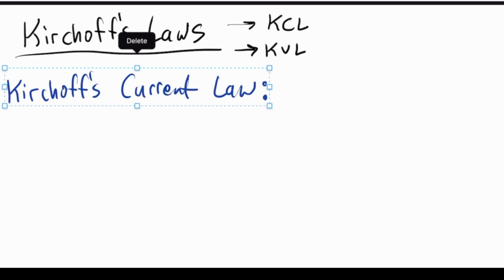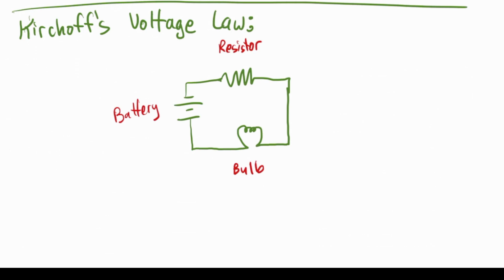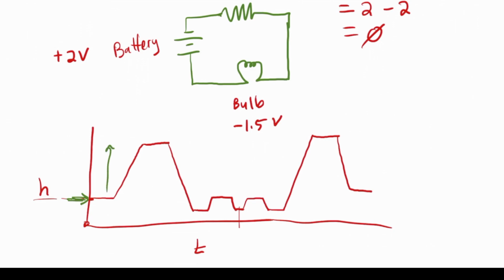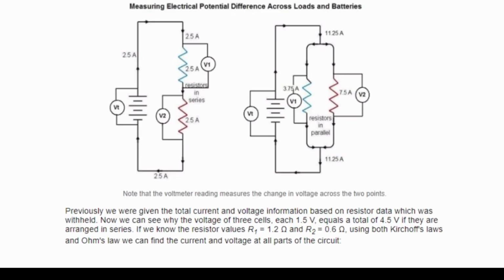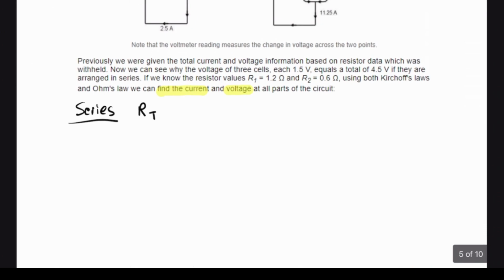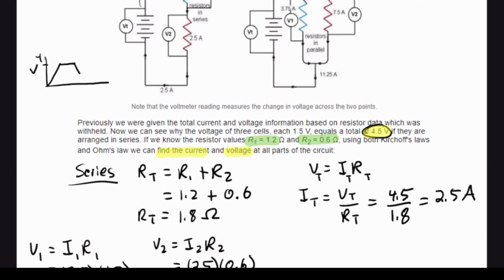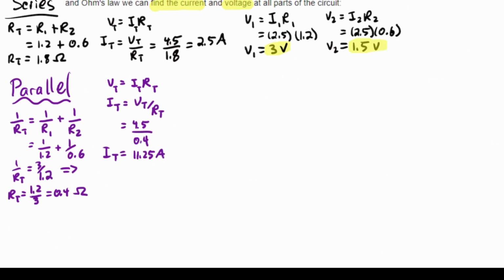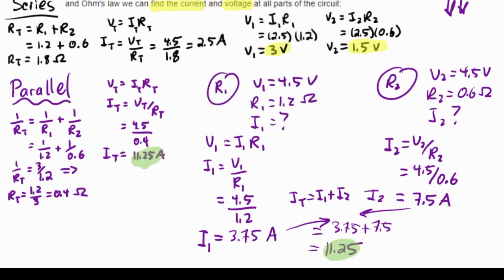5.2 - Kirchoff's Laws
Kirchoff's Current Law, Voltage Law, and Resistance.